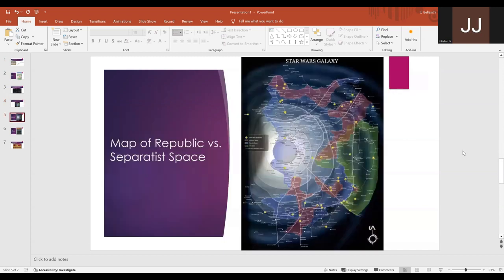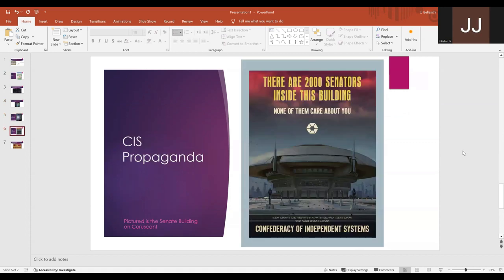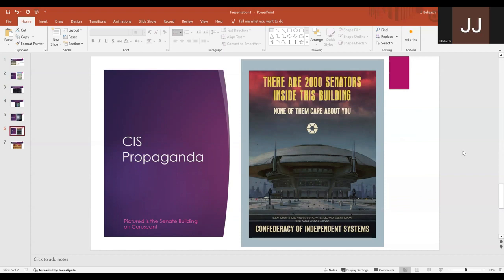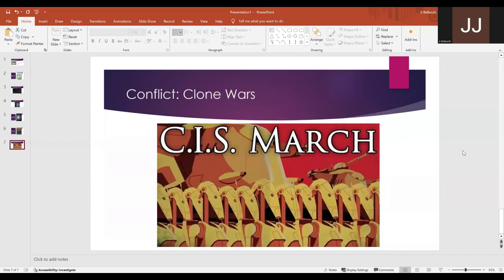PSYC 2210 Portfolio 4